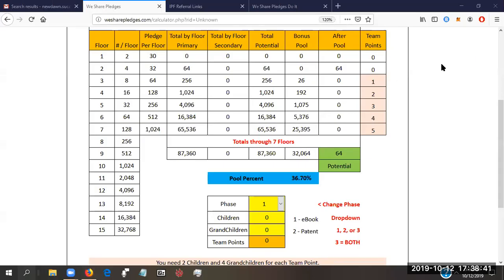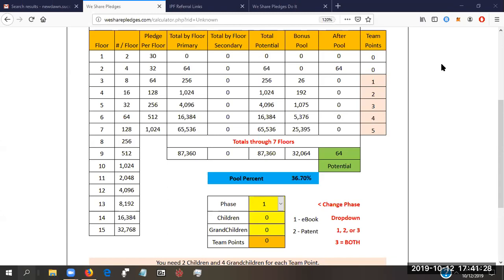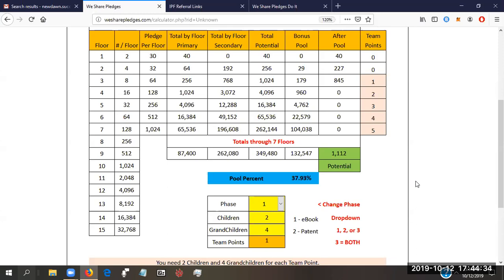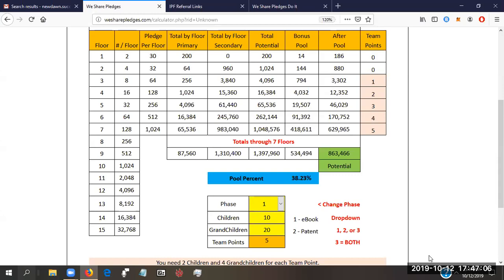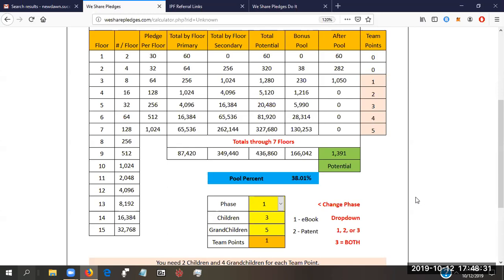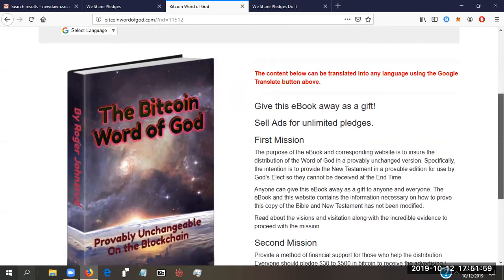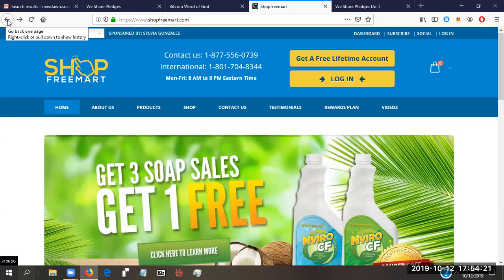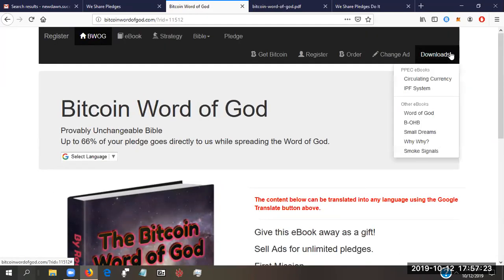HOW TO GET LEADS WITH THE WE SHARE EBOOK MARKETING SYSTEM, FOR YOUR ONLINE BUSINESS!!! WE SHARE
Have you wondered how to get leads for your online business?
 Would you like to build an online income, so you can spend more time with your family? How would you like to increase the number of leads you get daily?  How would you like to be positioned to benefit daily from an automated WE SHARE ebook marketing system?  This platform is great for any business and most all clubs groups  and small businesses.  We have a system, a team and tools to get positive results from your participation.
If this makes sense to you, be sure to CREATE YOUR FREE WE SHARE EBOOK MARKETING SYSTEM ACCOUNT AND THEN, LET'S CHAT ABOUT A PLAN TO CHANGE, WHAT YOU WANT TO CHANGE OR DO WHAT YOU WANT TO GET DONE.  ORGANIZE YOUR PROJECT TOWARDS YOUR GOALS?

Be a part of our HUDDLE UP MOVEMENT, brought by An Optimal U Network. A team of like minded people that are tired of living check to check. Committed to help you better understand your potential options, the benefits of ownership and develop a strategy to improve your lifestyle through utilizing technology, cellular, better health and a better financial understanding of how money moves.

 CREATE YOUR FREE WE SHARE EBOOK MARKETING SYSTEM ACCOUNT AND THEN, LET'S CHAT ABOUT YOUR PROJECT TOWARDS YOUR GOALS?

Be a part of our HUDDLE UP MOVEMENT, brought by An Optimal U. A team of like minded people that are tired of living check to check. Committed to help you better understand your potential options, the benefits of ownership and develop a strategy to improve your lifestyle through utilizing technology, cellular, better health and a better financial understanding of how money moves.